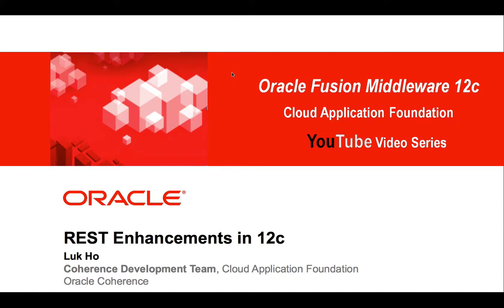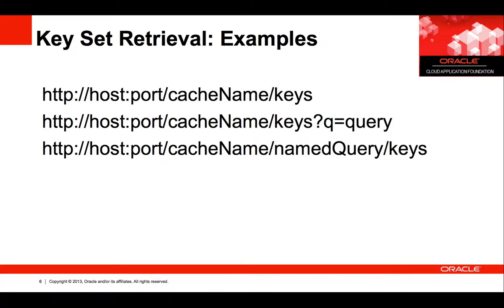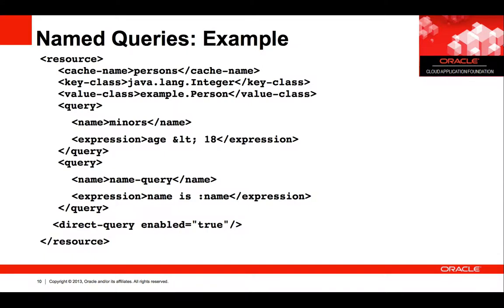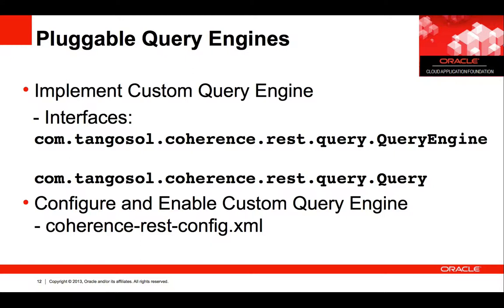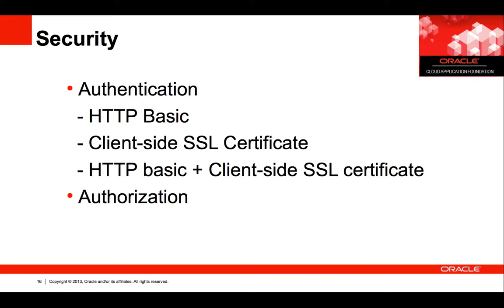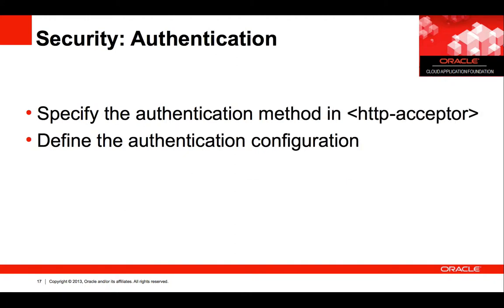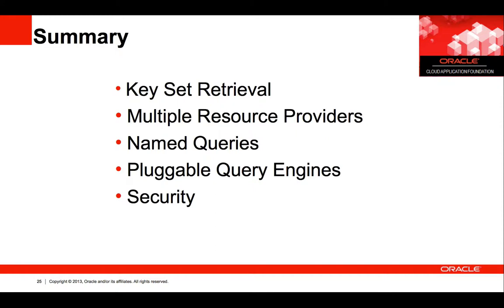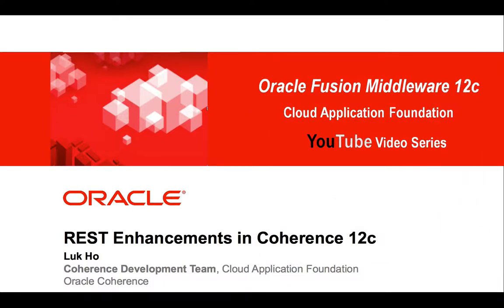Coherence 12c REST Security and Usability Improvements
An overview of the new REST security and usability features available in the Oracle Coherence 12c (12.1.2) release.